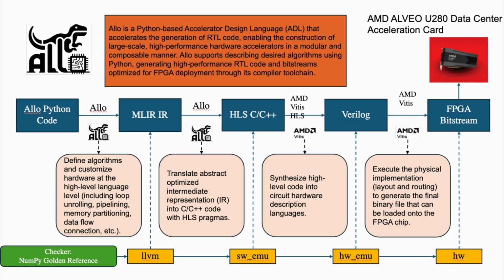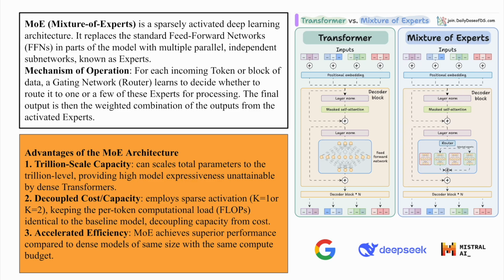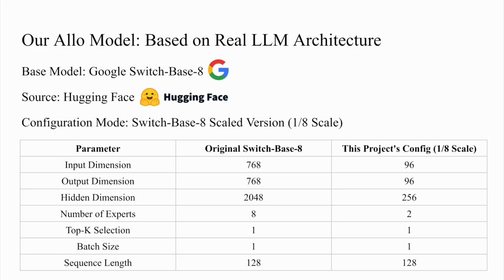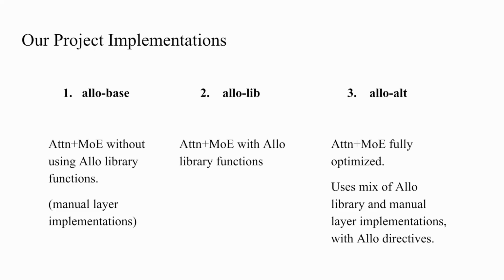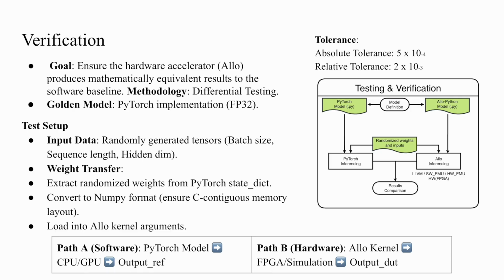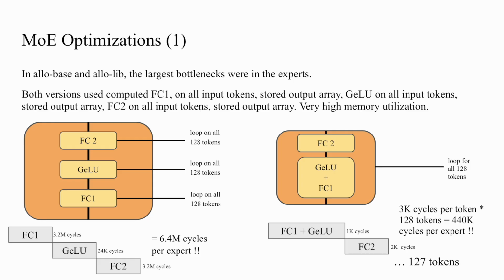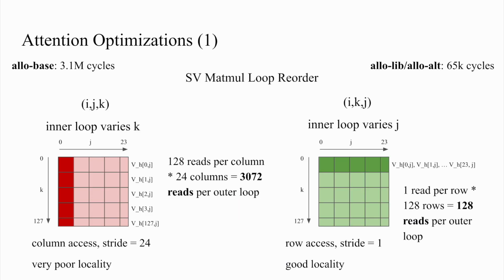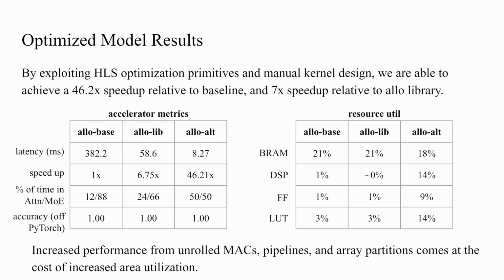Accelerating Sparse MoE Transformer Layer on FPGA using Allo || Final Project || ECE6775 FA25